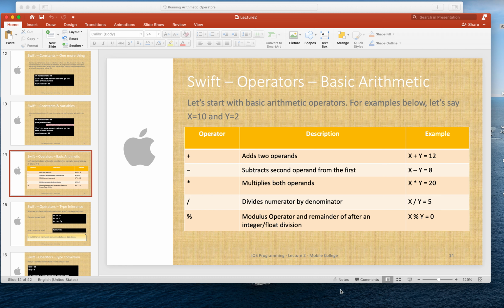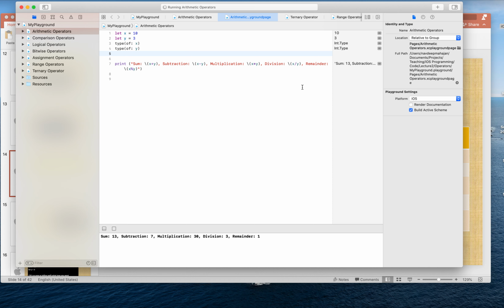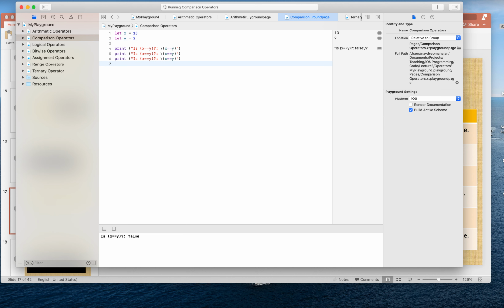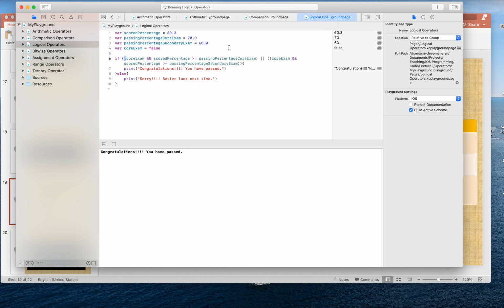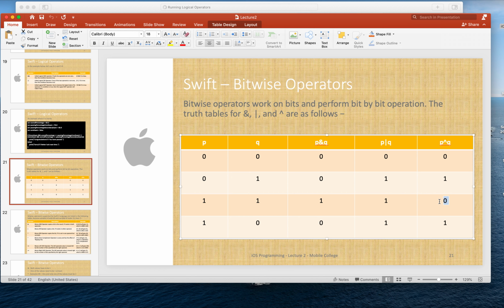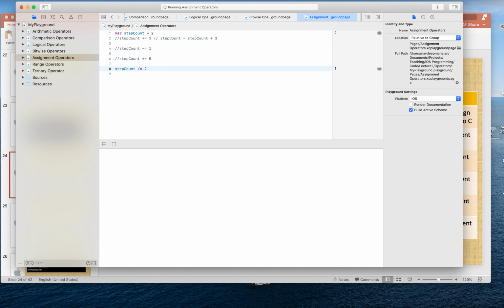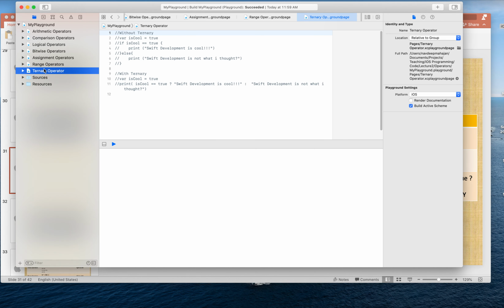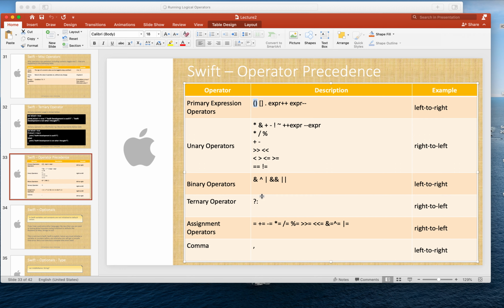Swift Operators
This video covers the basics of all different swift operators that developers have at their disposal